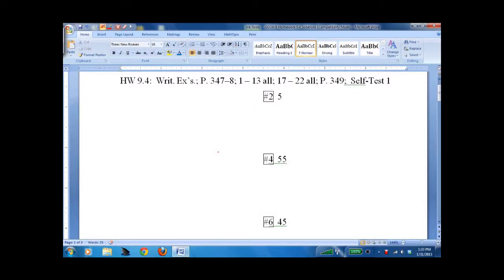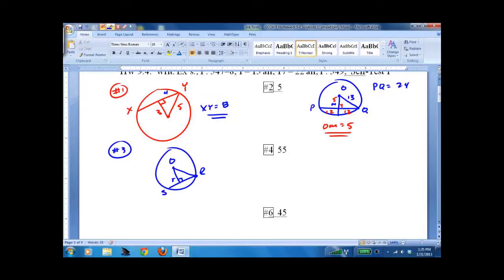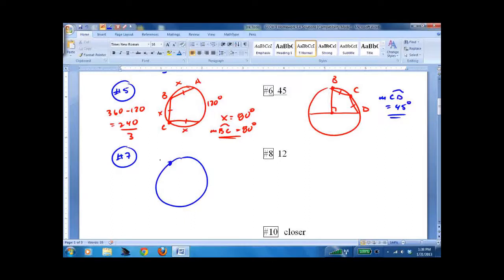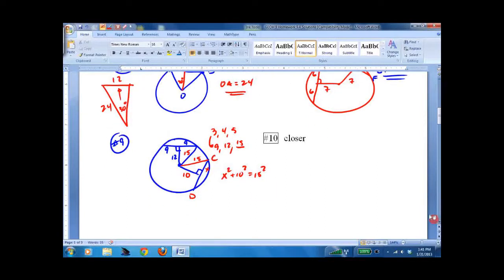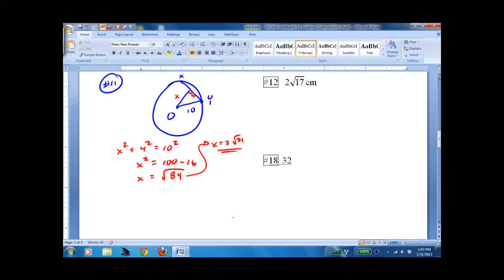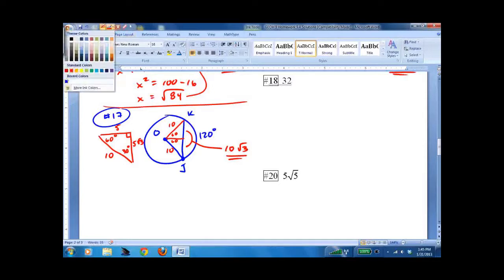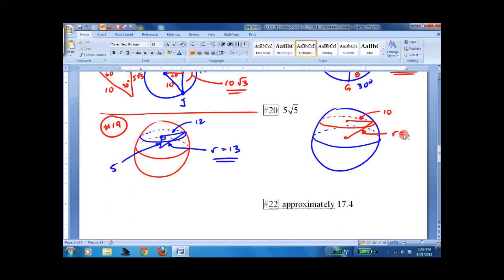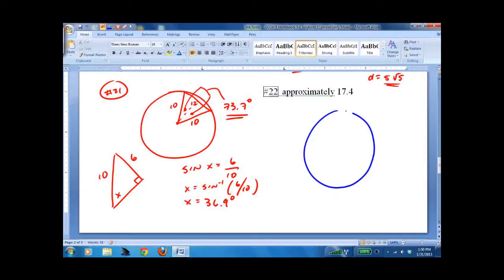HGEO 9 4 Homework Solutions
Geometry homework solution set for circles and chords